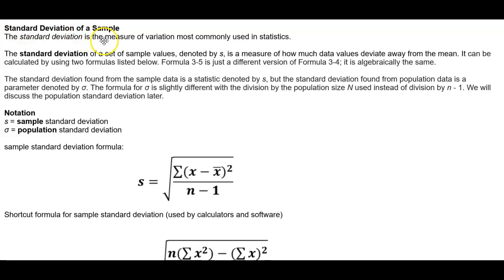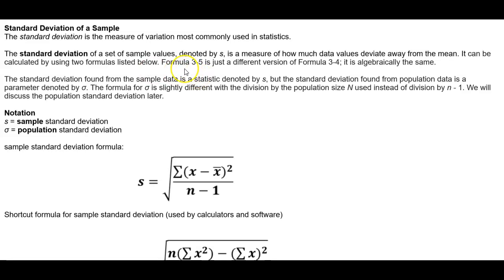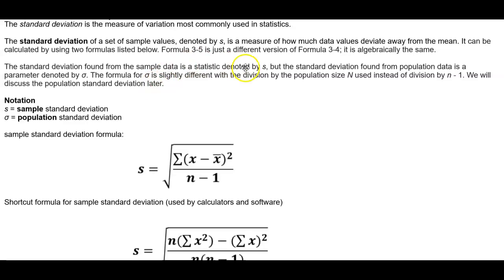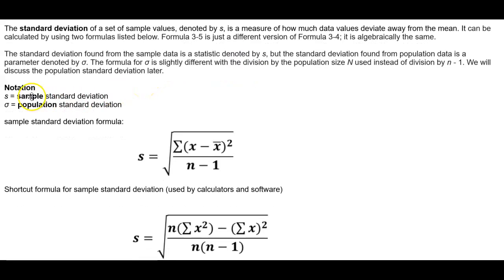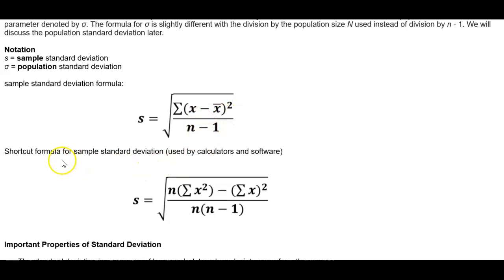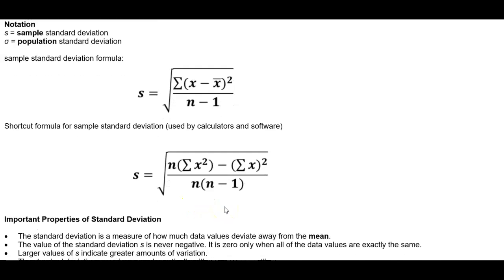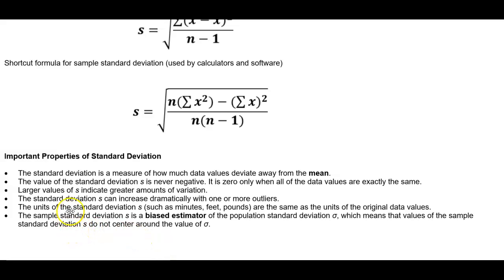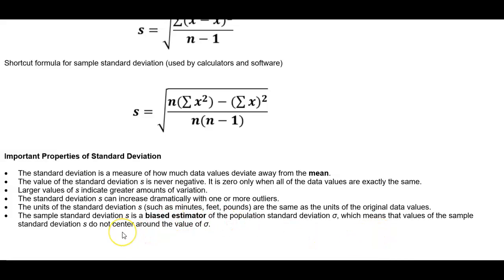Math 14 3.2 Standard Deviation of a Sample: Definition, Formula and Properties